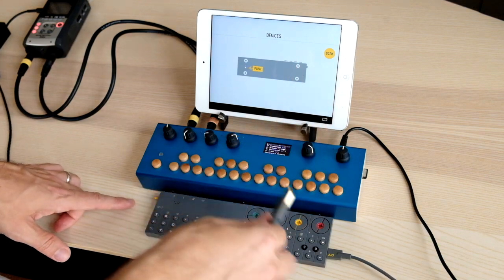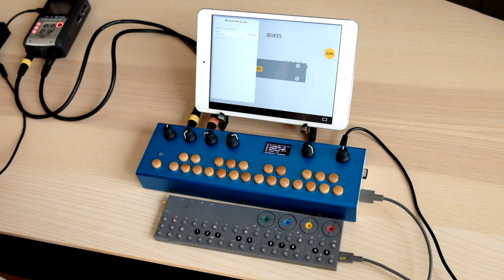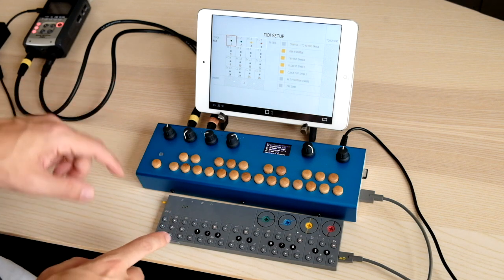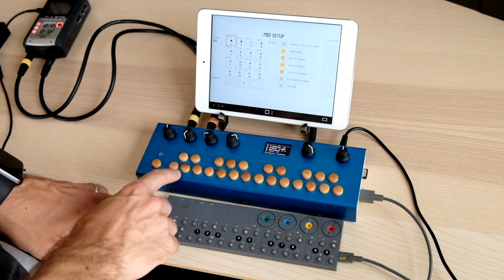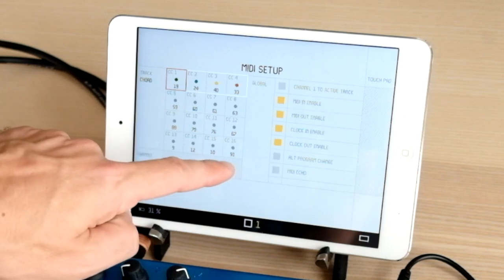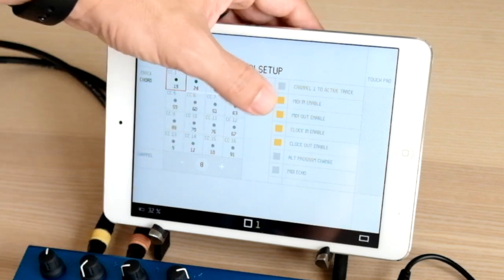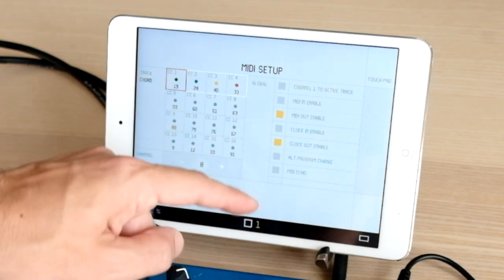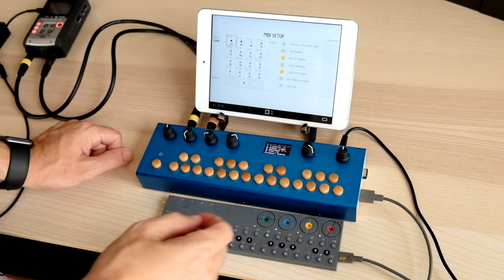OP-Z + Organelle - a quick MIDI settings tutorial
This video is a step-by-step walkthrough of how to set up MIDI between the Teenage Engineering OP-Z and the Critter and Guitari Organelle. This video shows how to use the sequencer on the OP-Z to control a synth patch on the Organelle.